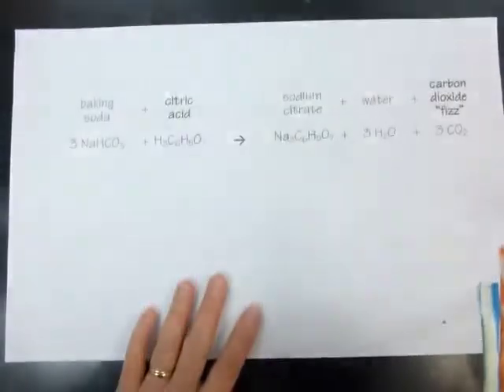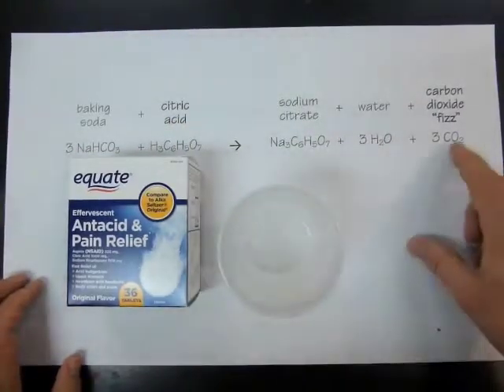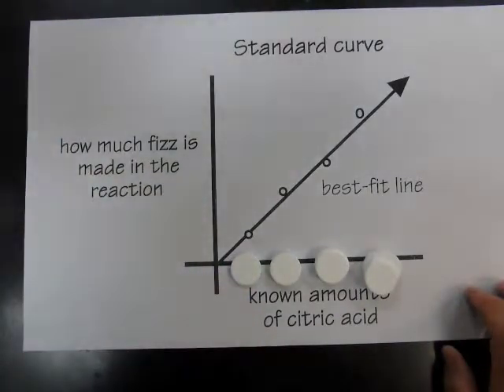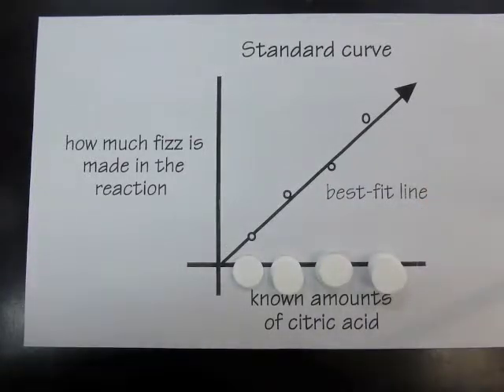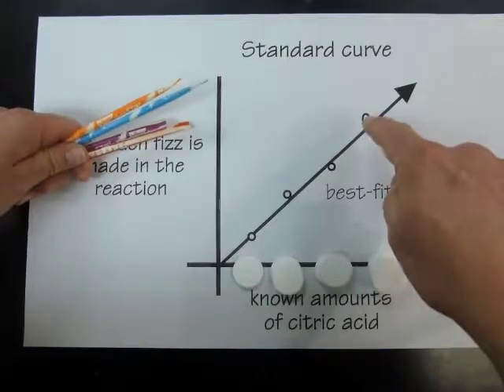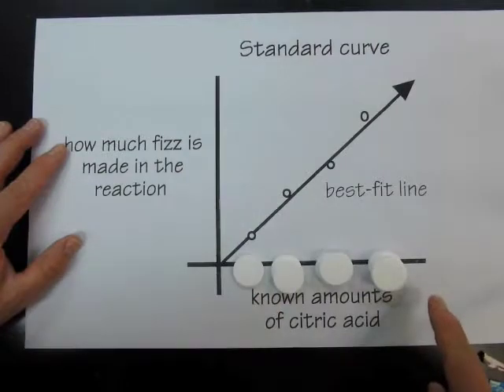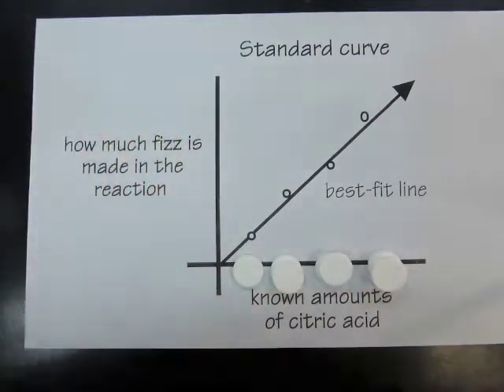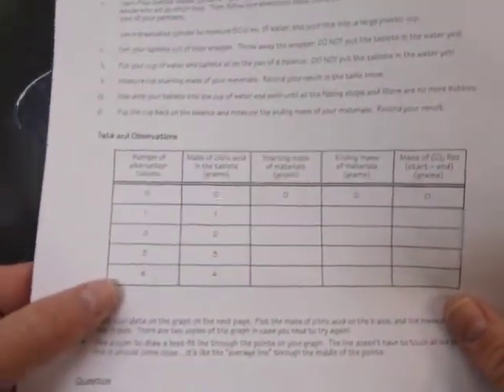pixy stix i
Demonstration of the procedures for the first part of the pixy-stix lab, showing how to measure CO2 produced by known amounts of citric acid in antacid tablets. The data will be used to plot a standard curve which will be used to find the amount of citric acid in pixy-stix candy.